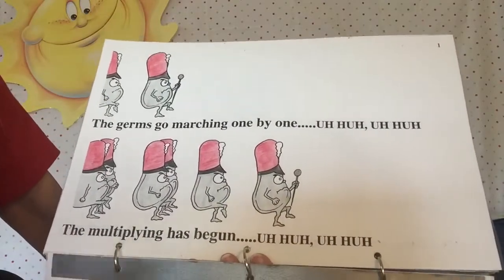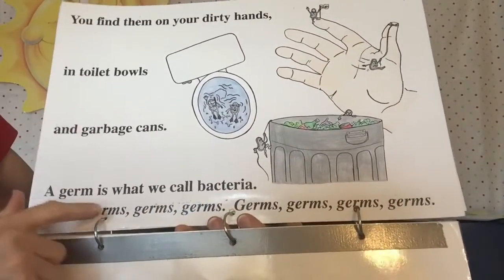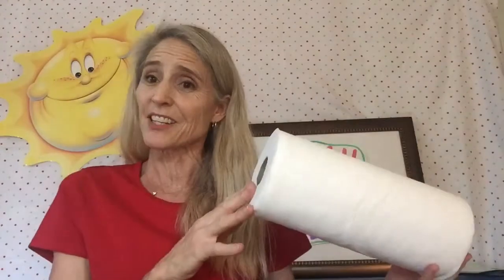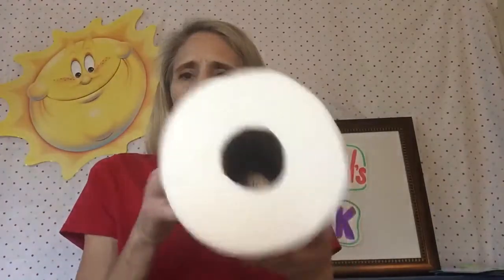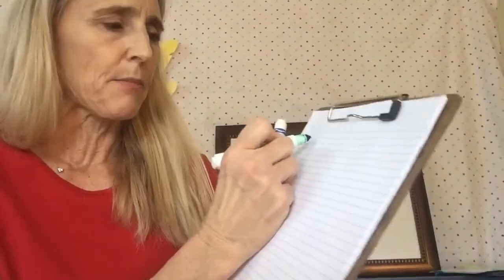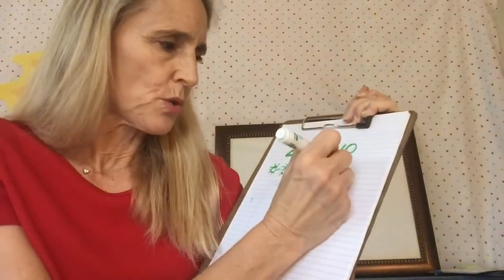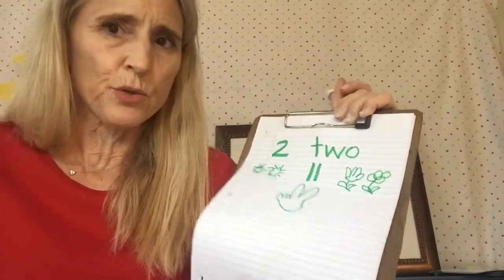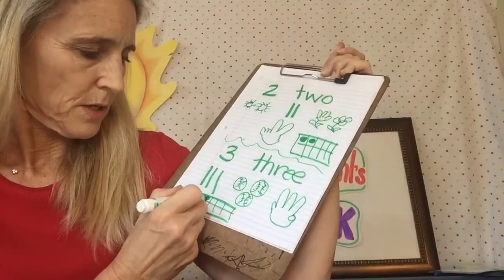April 28 March of the Germs, Math: 3D Shapes, Ways to Make 2/3